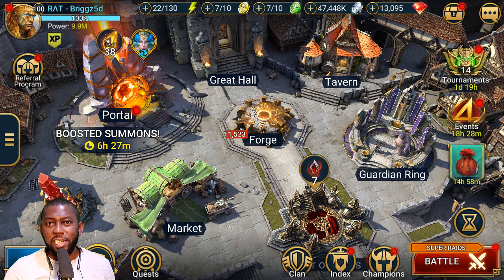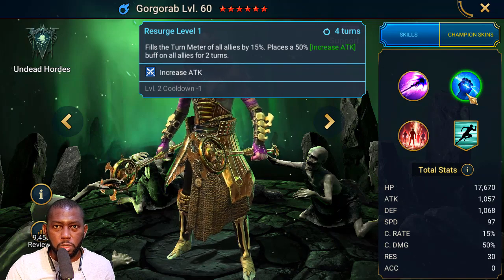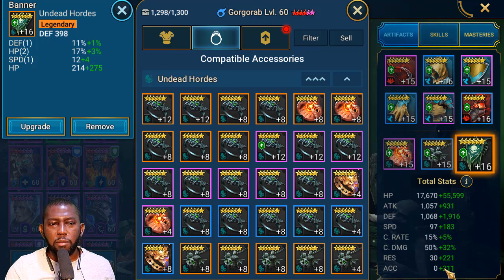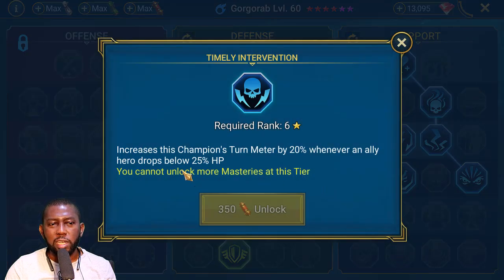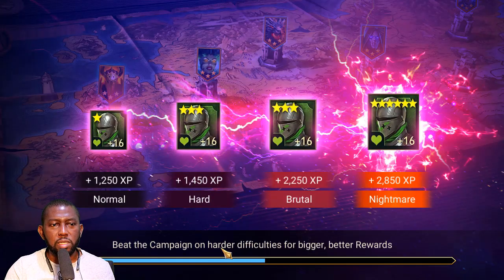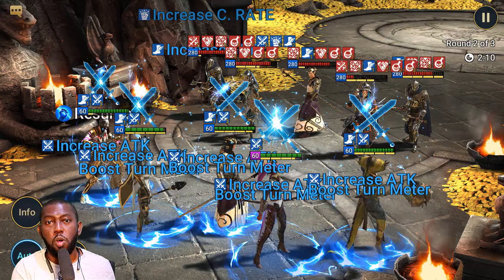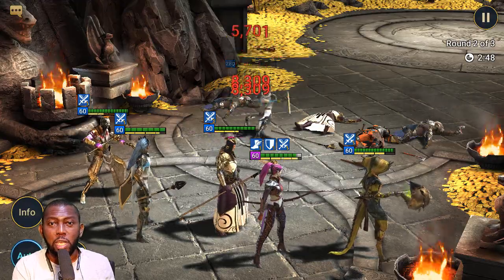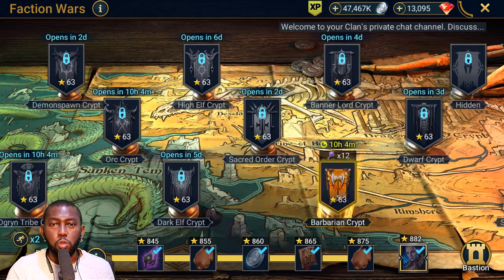The ONLY Gorgorab Build You will ever need | Full Guide & Masteries | Raid: Shadow Legends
You're spoilt with options to choose from all the healers and revivers obtained towards the mid-late game in Raid: Shadow Legends but we must not forget this Undead Faction Epic that carried us in the early game before Arbiter swooped in with her excess speed that runs laps round enemy turns.

Gorgorab isn't used in the end game these days but will stay dominating faction wars, doom tower secret rooms or 3v3 arena if you've been unlucky for Speed aura champions.

Gorgorab's best artifact sets, Masteries and Blessings are included plus some sample dungeon battles and PVP.

Where do you use this champion in the end game?

0:00 Intro
1:04 Gorgorab Skills
6:26 Gorgorab Artifacts & Stats
9:51 Gorgorab masteries
12:37 Gorgorab Battles test
22:16 Why Gorgorab fell off end game